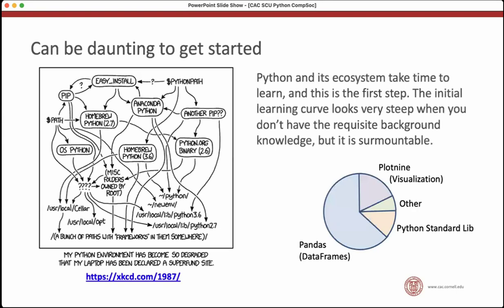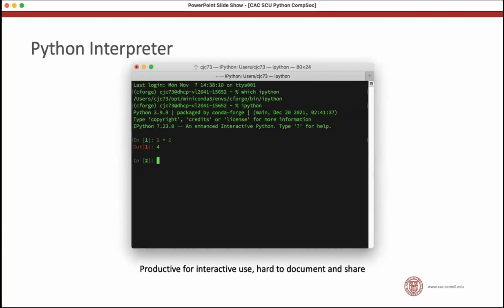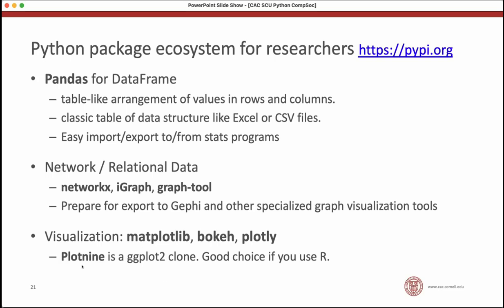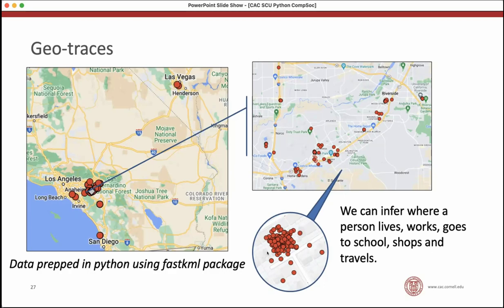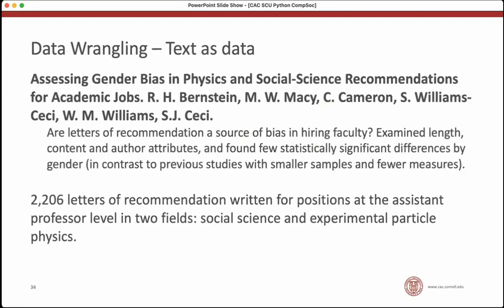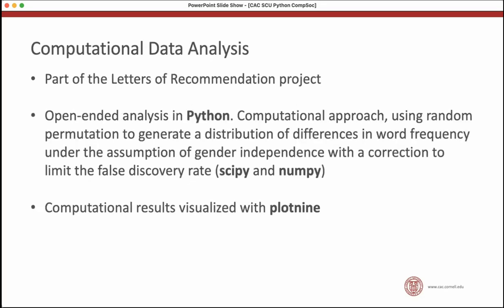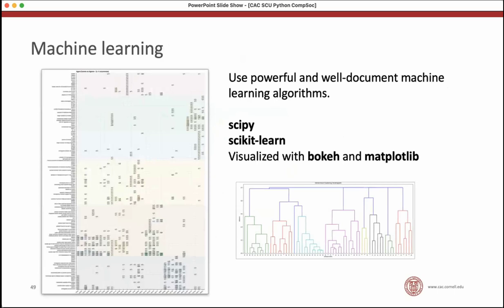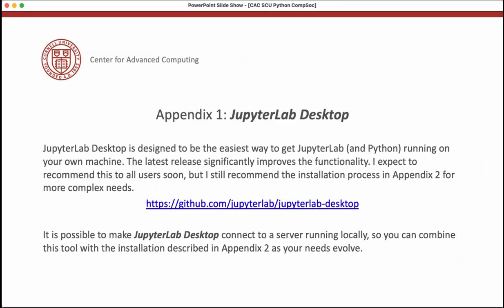Python for Computational Social Science and Digital Humanities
Humans generate messy data. While statistics-focused environments like R and Stata are great for data analysis, these specialized tools can be difficult to use with data that defies tabular representation. Human data, like written language, social relationships, images, and social media content, require flexible tools that can handle complexity. In this talk, we will provide an overview of Python, highlight how this free and open-source programming language supports digital humanities and social science research, and discuss Cornell and web-based resources to help you get started using Python in your research.

Slides Python for Computational Social Science and Digital Humanities 2023.pdf

0:00 Introduction
2:13 What is Python
5:30 How Python enhances research
8:12 Literate analysis with computational notebooks
12:59 Python packages for research
19:12 Python in your research workflow
20:13 Data wrangling: digital traces, geolocations, and visualization
28:49 Data wrangling: text as data, statistical simulation, and visualization
40:34 Data collection: web scraping
44:11 Other applications: Network and relational data, machine learning, visualization, and agent-based models
46:10 Guides and Resources
51:00 Appendix 1: Installing Jupyterlab Desktop